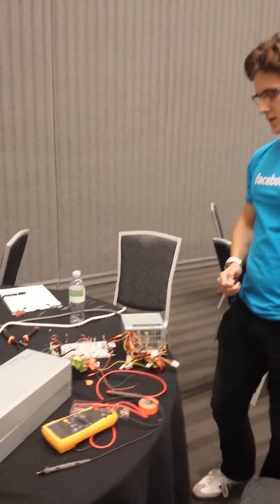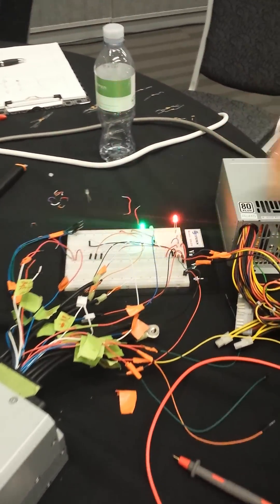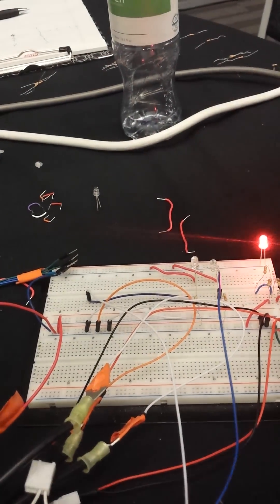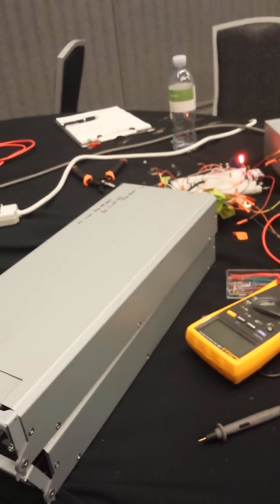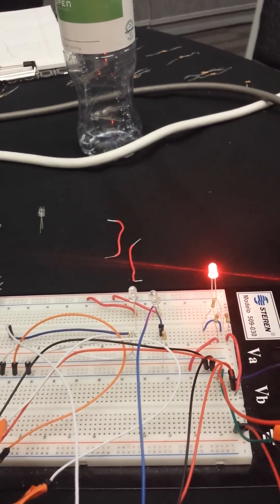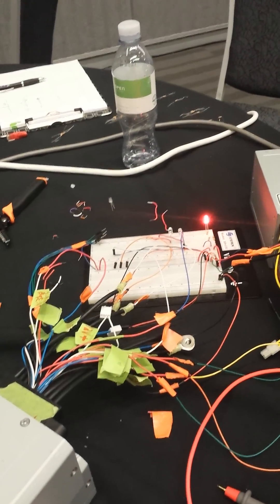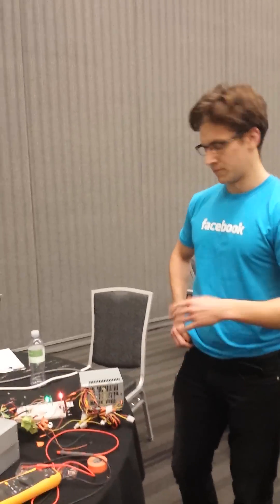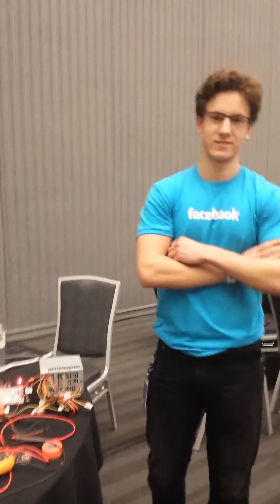BBU Debug Card Hardware Hackathon Win at the Open Compute Summit!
4 am demo of the BBU (Battery Backup Unit) debug card.

The debug cards takes the status output from the battery back up unit and uses LED's to show the status of the unit.  It provides a quick way to understand why a unit is failing.

Created in 24 hours at the OpenCompute Hardware Hackathon